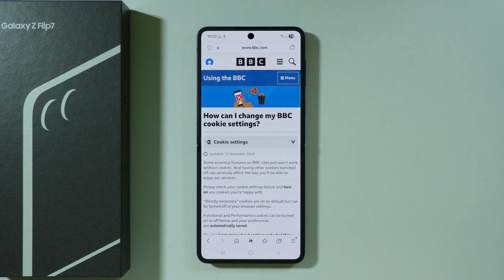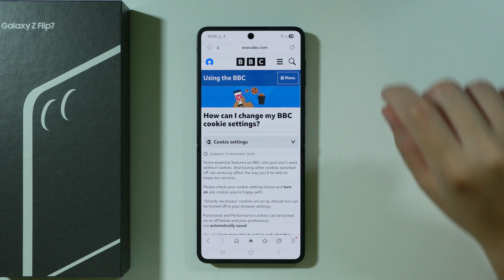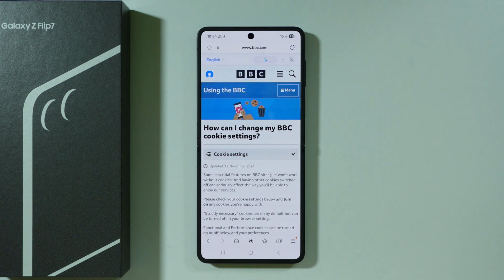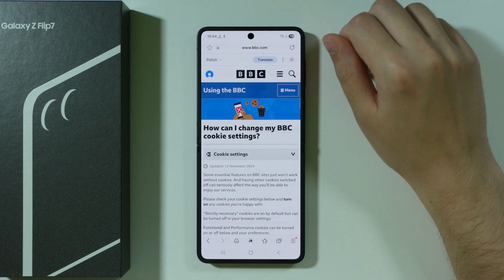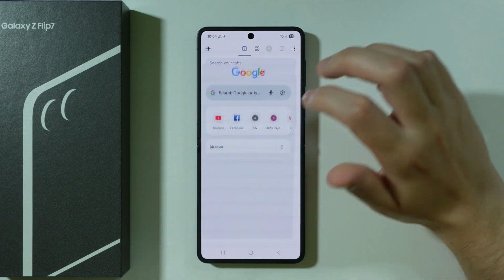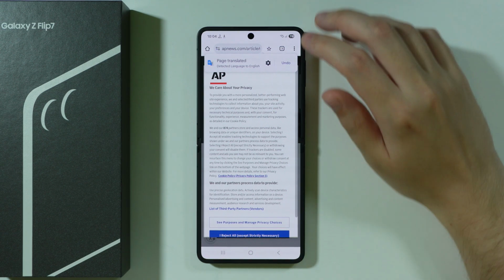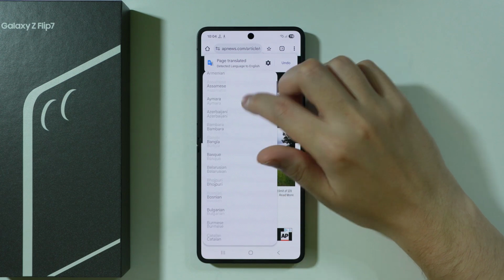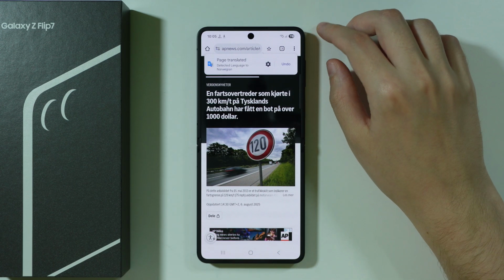Samsung Galaxy Z Flip 7 & 7 FE: How to Translate Websites in Browser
Break language barriers on your Samsung Galaxy Z Flip 7 or Z Flip 7 FE by learning how to translate websites directly in Chrome and Samsung Internet browsers. This guide shows you how to use built-in translation features to instantly convert foreign language web pages into your preferred language. Discover how to enable automatic translations, manually trigger page conversions, and adjust language preferences for seamless browsing on your foldable device. Whether you're traveling abroad or accessing international content, these simple translation tools will help you understand any website on your Galaxy Z Flip 7 series smartphone.